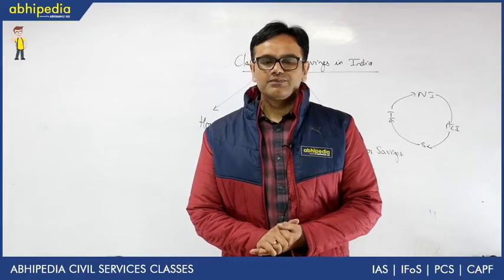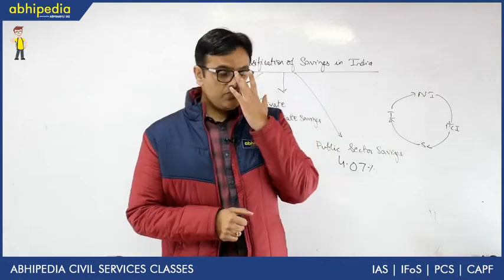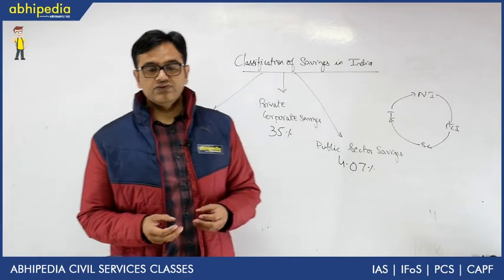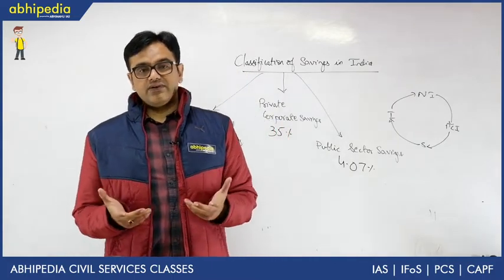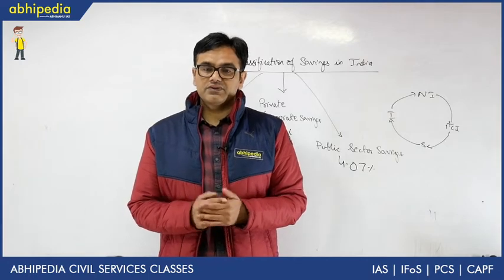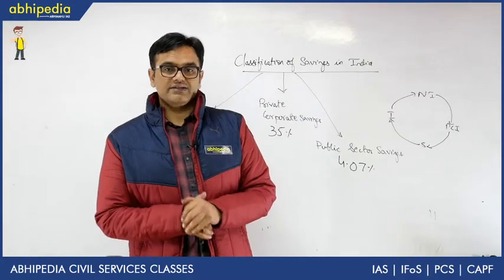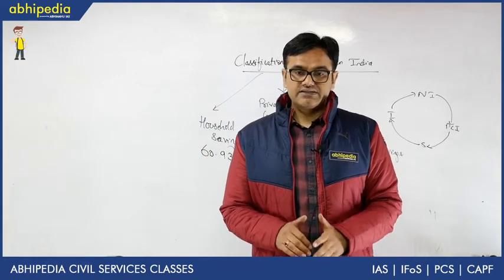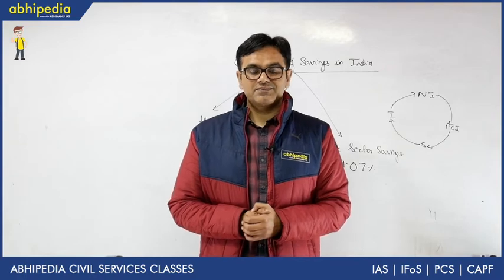Classification of Savings I Economics I Basic concepts of economy I By Abhishek Sir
Abhipedia powered by Abhimanu IAS brings a "Series Name"to sharpen your preparation for IAS 2020.